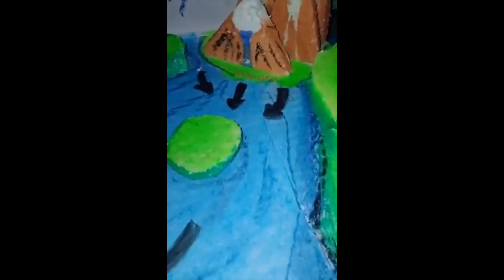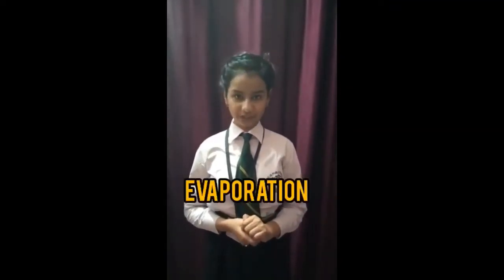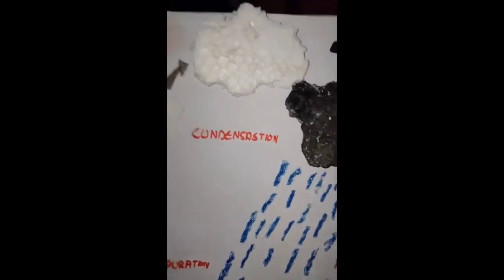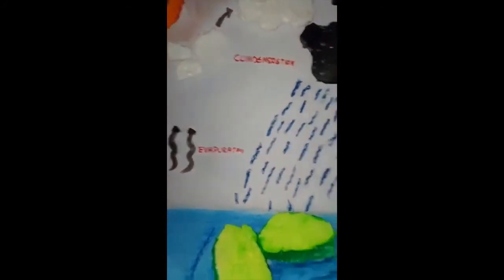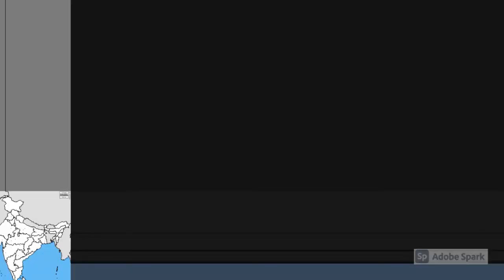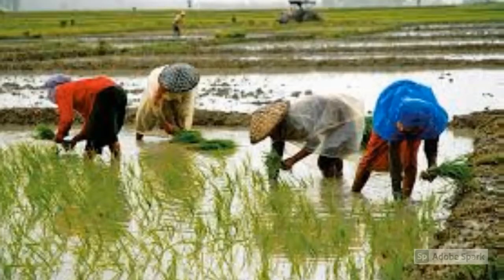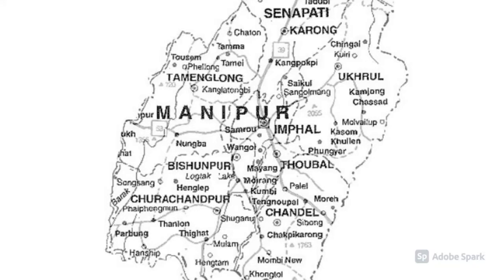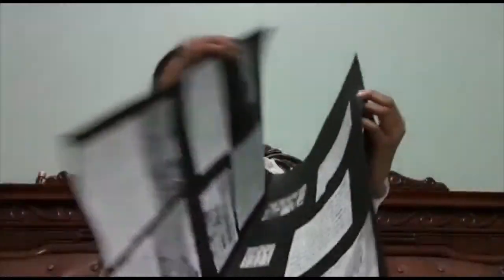Delhi Public School, Vindhyanagar (Encapsulating Creativity by Dipsites)